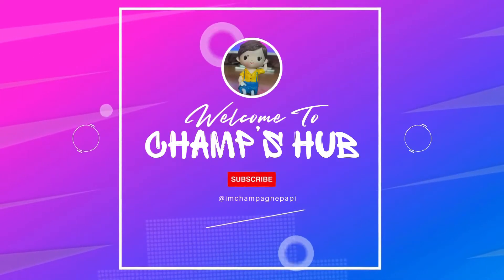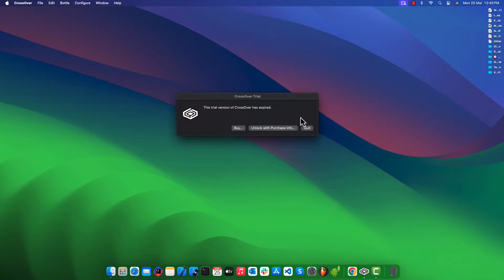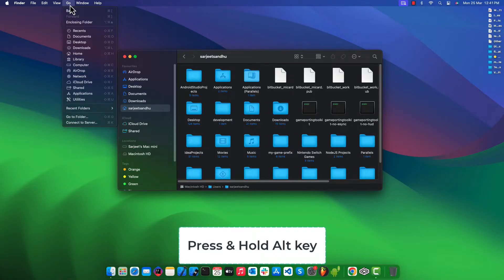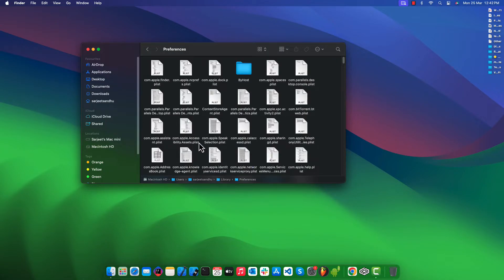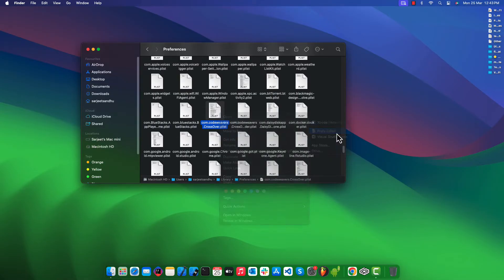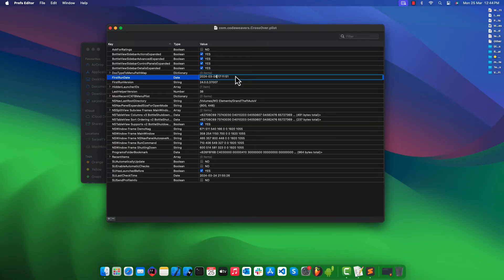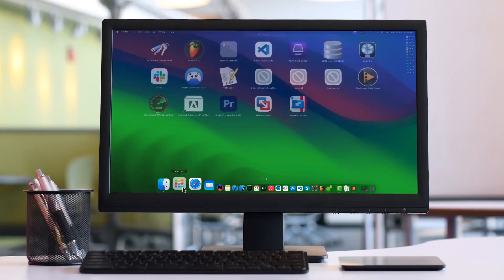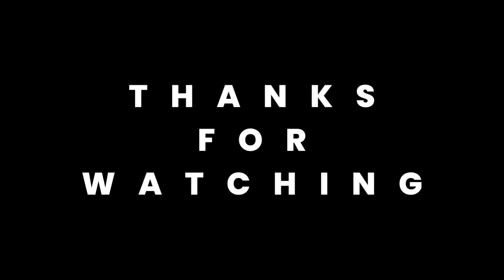How to Extend an Expired CrossOver 24 Trial Version on Mac Silicon | Easy Guide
*Important Note* :
If you are using CrossOver by *CodeWeavers* to run games or software on macOS, and if you find it useful, please consider supporting or contributing to CodeWeavers *if you can* .

Your support helps them continue developing and improving their software.

For more information or to make a contribution, visit CodeWeavers

Have you ever encountered the frustration of having your CrossOver trial version expire just when you need it the most? Well, fret no more! In this tutorial, we'll guide you step-by-step on how to extend that expired trial version on your Mac Silicon device.

CrossOver is developed by CodeWeavers and based on Wine, an open-source Windows compatibility layer. CodeWeavers modifies the Wine source code, applies compatibility patches, adds configuration tools that are more user-friendly, automated installation scripts, and provides technical support.

CrossOver, the powerful software by CodeWeavers, allows you to run Windows applications on your Mac without the need for a Windows license. However, the trial version comes with limitations, including an expiration date. But don't worry, we've got you covered.

In this video, we'll show you the simple yet effective method to extend your CrossOver trial version so you can continue enjoying its features without interruption. Whether you're a student, professional, or just someone curious about running Windows apps on your Mac, this tutorial is for you.

Our easy-to-follow instructions will walk you through the process, ensuring that you can extend your CrossOver trial hassle-free. Plus, we'll provide tips on maximizing your CrossOver experience and making the most out of this innovative software.

So, if you're ready to unlock the full potential of CrossOver on your Mac Silicon device, hit play now and follow along with our tutorial. Don't let an expired trial version hold you back – extend it today and explore a world of possibilities with CrossOver!

*Download Prefs Editor* :
• Mac OS X Prefs Editor - A GUI for the 'defaults' command (a.k.a. the Registry Editor for macOS)

*System Configuration in video* :
Device: Mac mini
Processor: Apple M2 Pro (12-core CPU, 19-core GPU, 16‑core Neural Engine)
Memory: 32GB
Storage SSD: 1TB
OS: macOS Sonoma 14.4

*Credits* :
• Apple: macOS
• CodeWeavers: CrossOver24 (a Wine project)
• TechSmith: Video Edited using Camtasia 2023